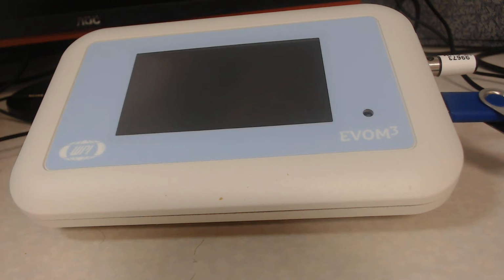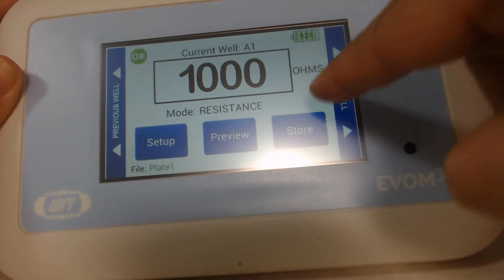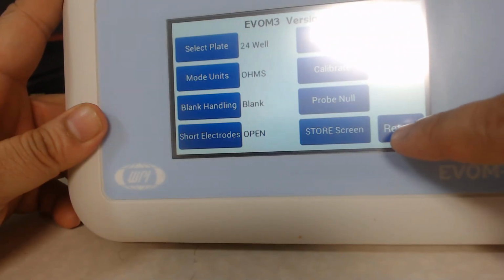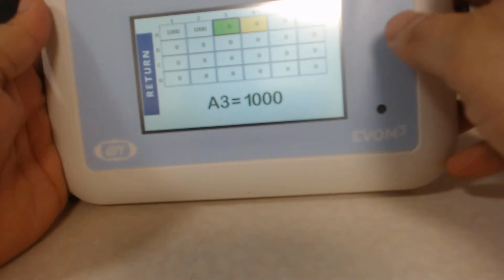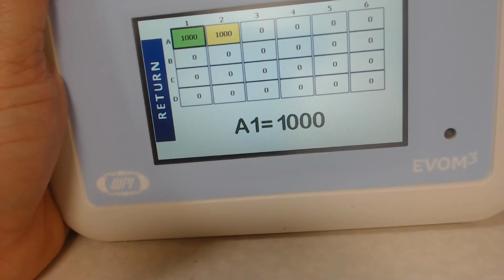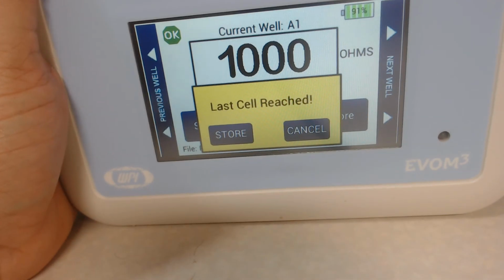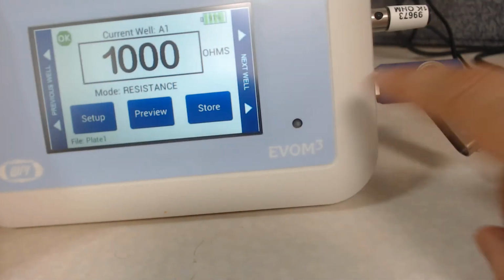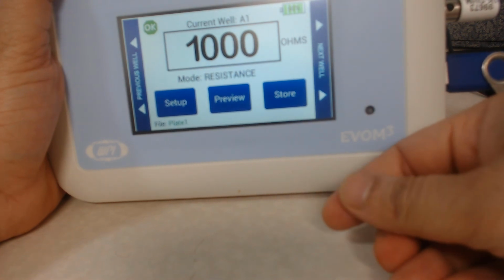EVOM3 Read Selected Wells/ Samples